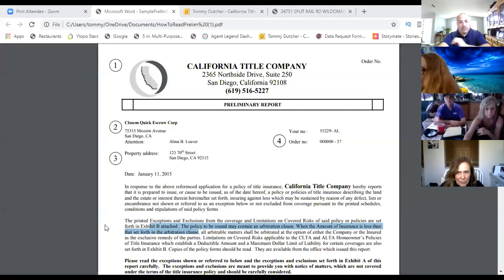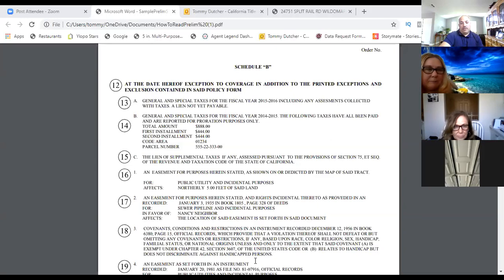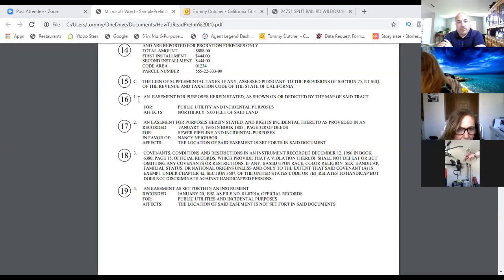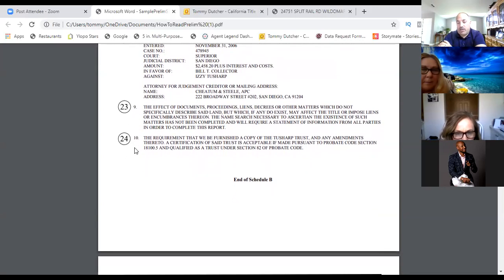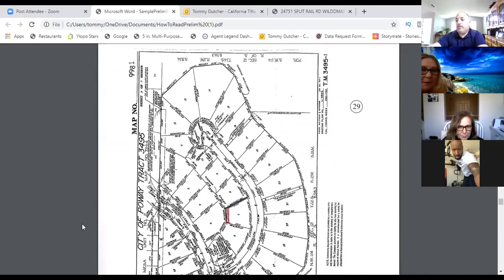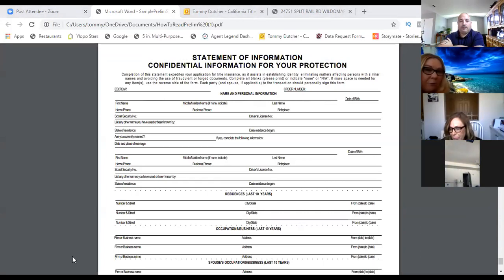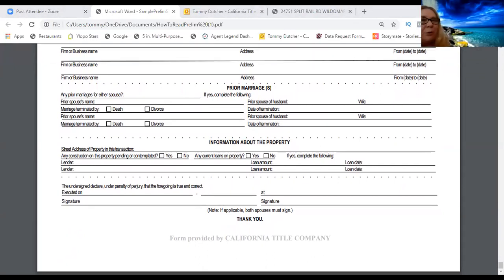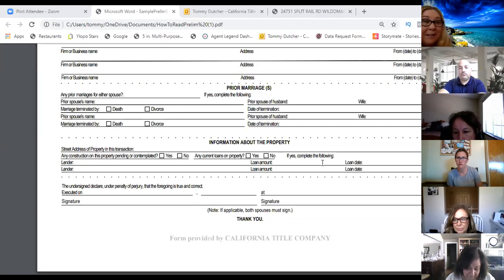How to read a Preliminary (Prelim) Title Report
Prelim
Title Report
Real Estate Agents, Learn how to read and understand the Preliminary Title Report.